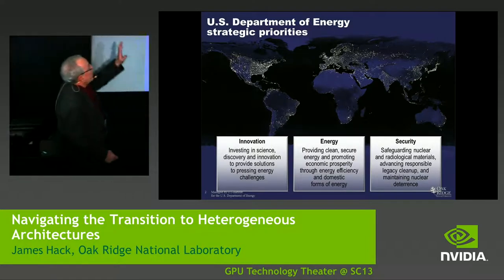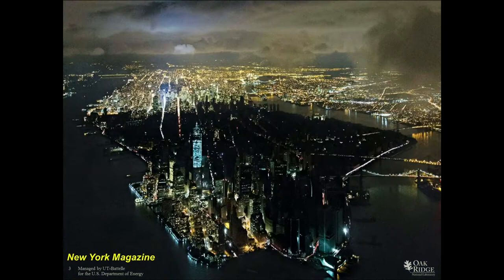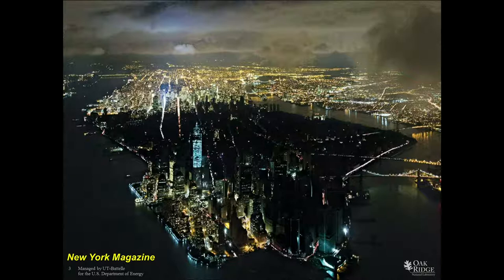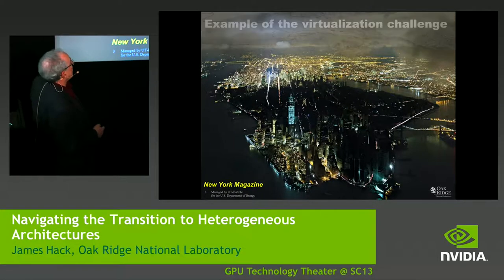Navigating The Transition to Heterogeneous Architectures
In this video from the Nvidia booth at SC13, James Hack from ORNL presents: Navigating The Transition to Heterogeneous Architectures